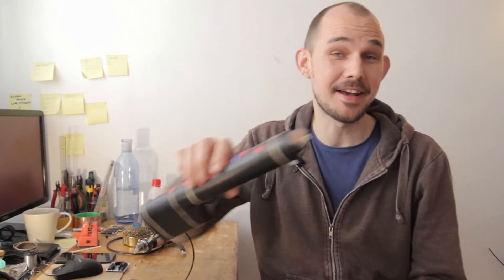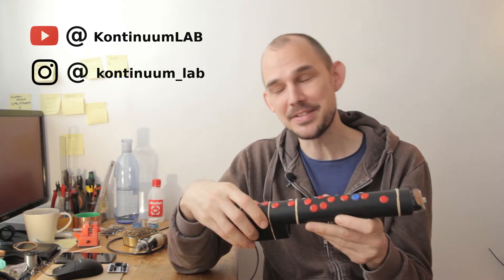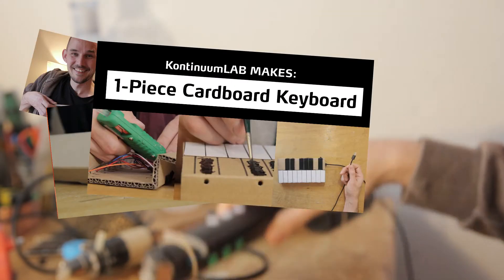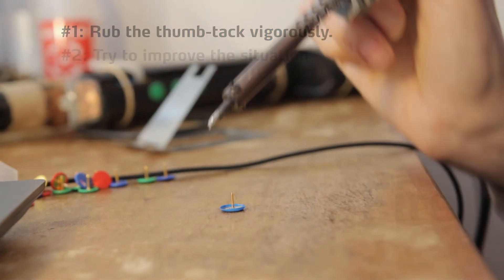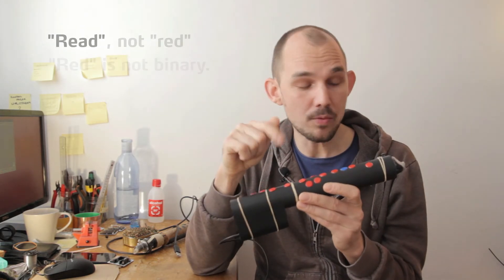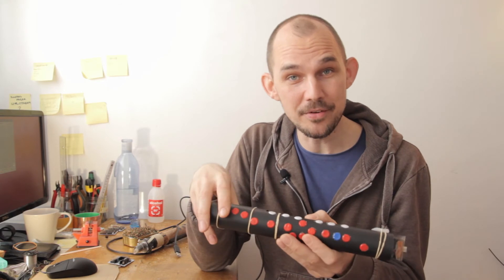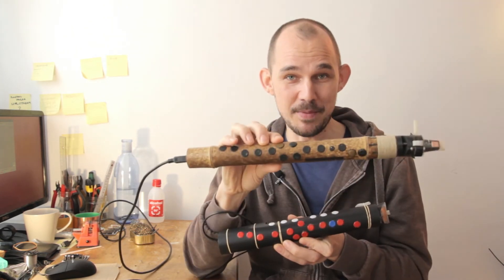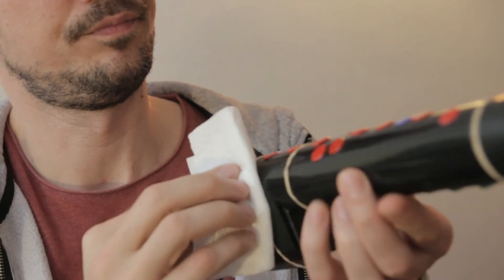New DIY MIDI Wind Instrument, with looper interface and capacitive keys.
This new MIDI horn was made using elements from the "K.L.I.K.", or "KontinuumLAB Instrument Kit", specifically the new breakout board for the Teensy LC microcontroller, as well as a multiplexer module.
The keys are upcycled thumbtacks, and the body is made from cellular polypropylene.

This video is not a build video, but rather just a short presentation. I am still working out some details about the design, and there will be a tutorial for making this instrument some time soon, as I get ready to start selling the K.L.I.K. Of course that whole process has now been put on hold by the current quarantine, but we'll get there eventually.

I have many videos about the Open Horn MIDI system. Here's a link to a playlist with a few